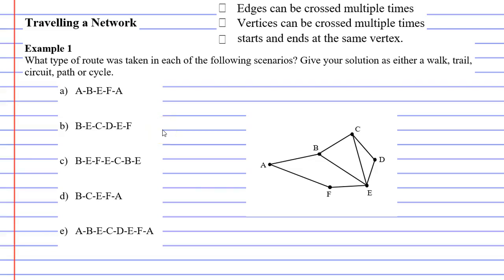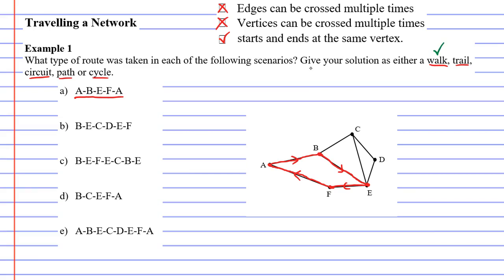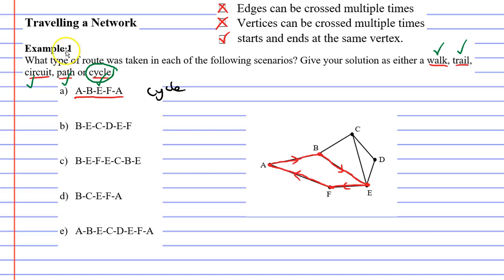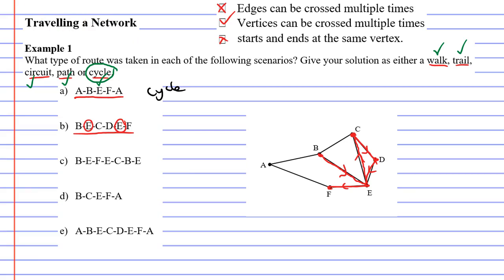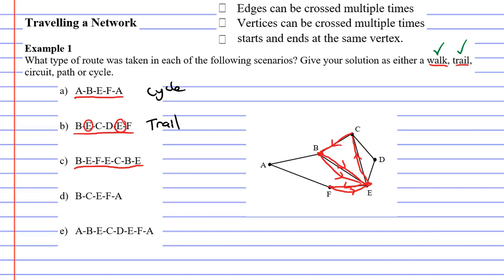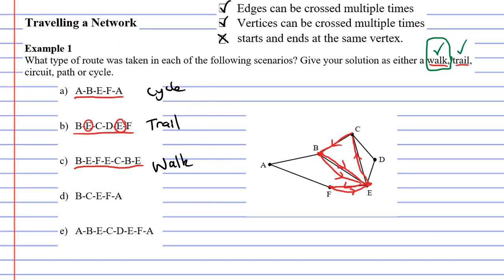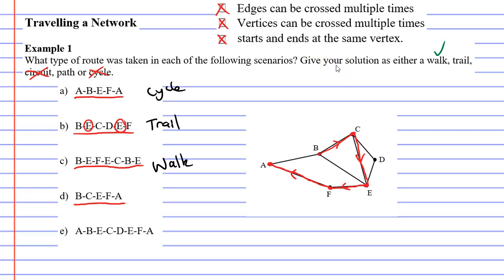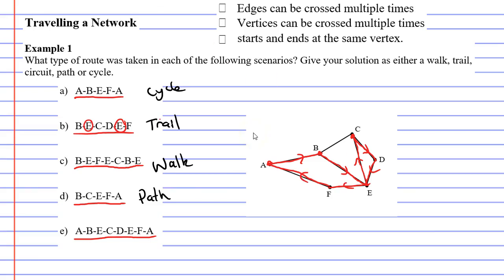2B Travelling a Network (2 of 3)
Completes an example where you describe the route taken on a network diagram.